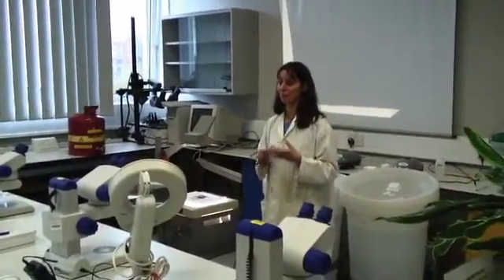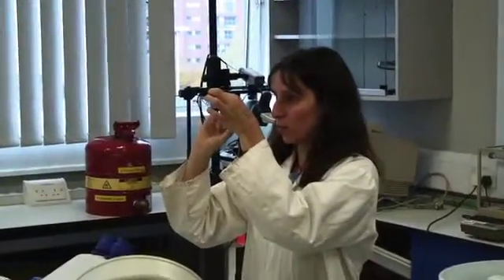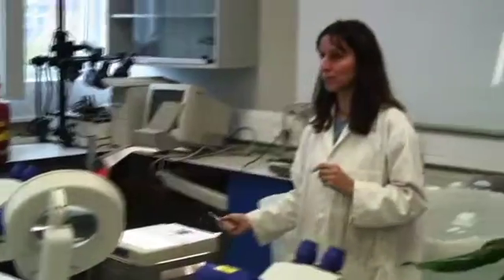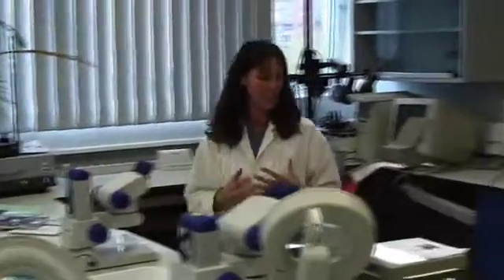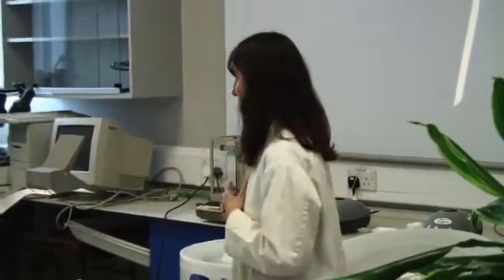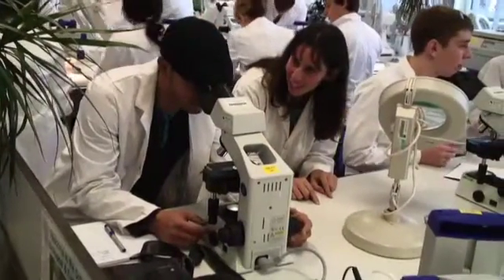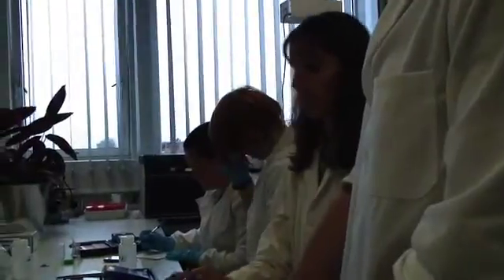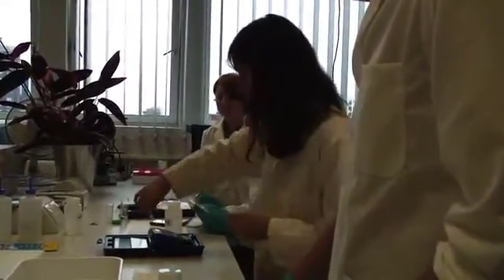Marine and Freshwater Biology - lab practical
For this lab practical, entitled 'Freshwater Biota and their Environment', LJMU students investigated water and samples they collected from a lake in Ellesmere, in Shropshire, two weeks before by the students.

Plankton samples contained phyto- and zooplankton. Students were asked to work in groups to identify the phytoplankton and zooplankton taxa in the samples.

Part of the practical involves staff demonstrating how to use the microscopes to identify the organisms. The students also carried out some basic water quality tests.